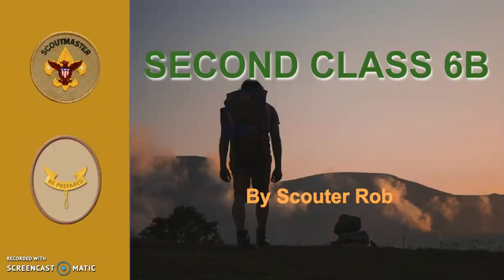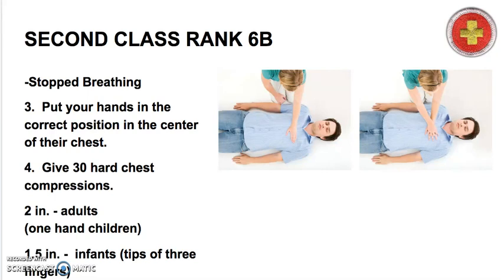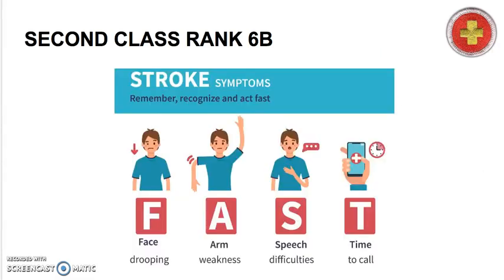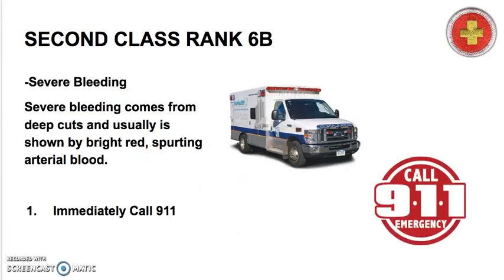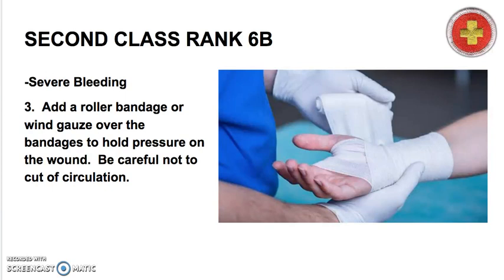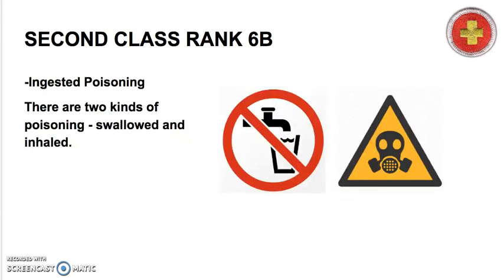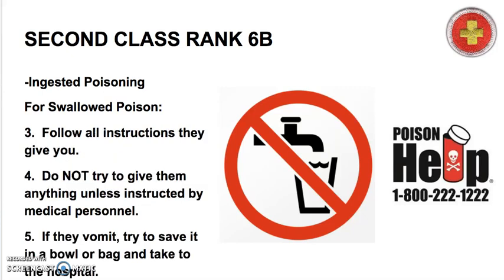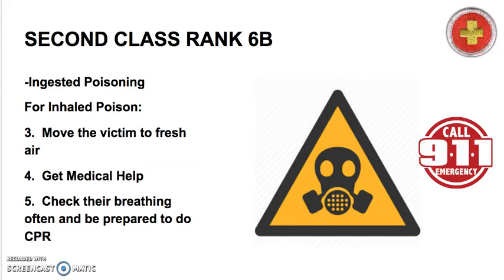BSA SECOND CLASS RANK REQUIREMENT 6B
Show what to do for “hurry” cases of stopped breathing, stroke, severe bleeding, and ingested poisoning.